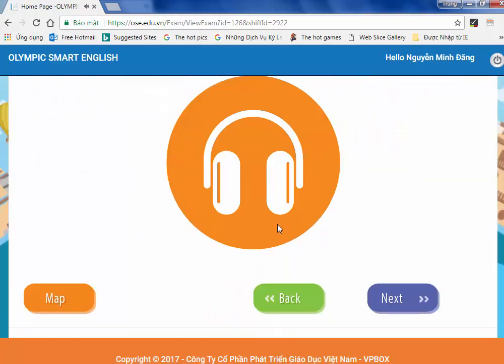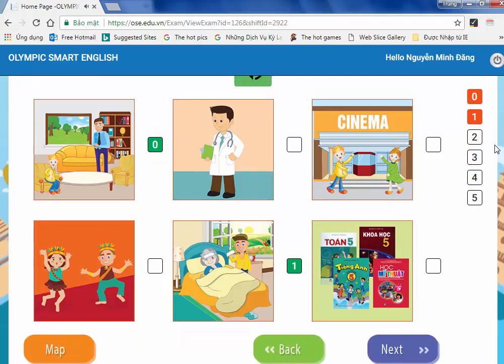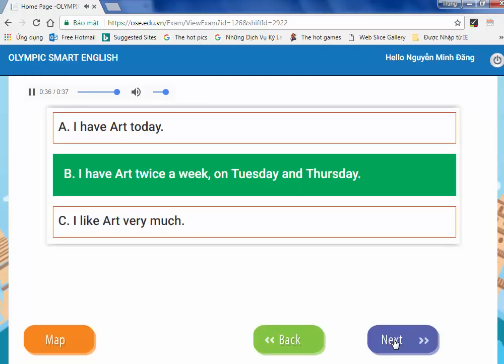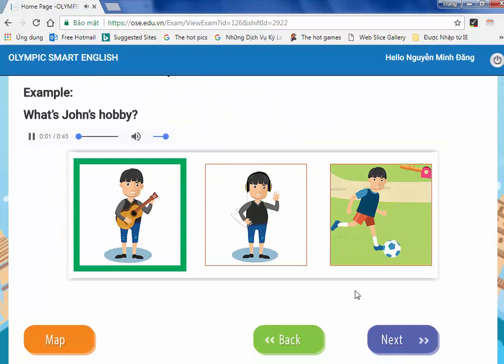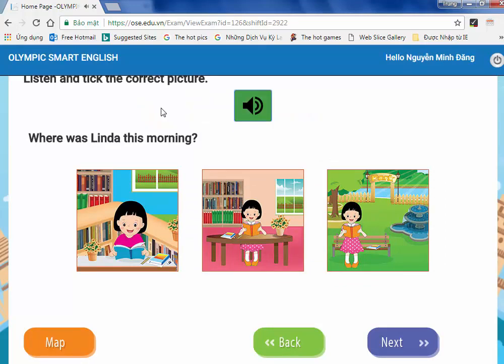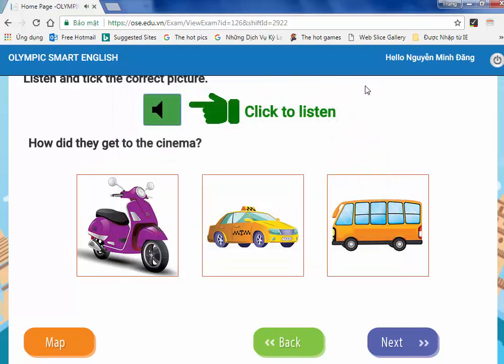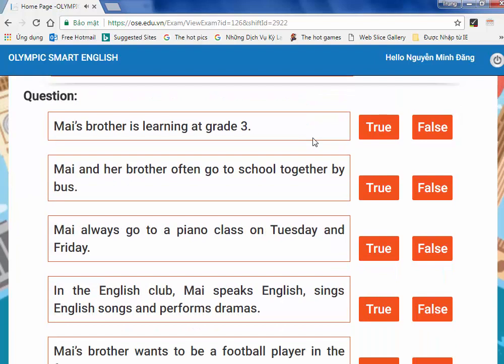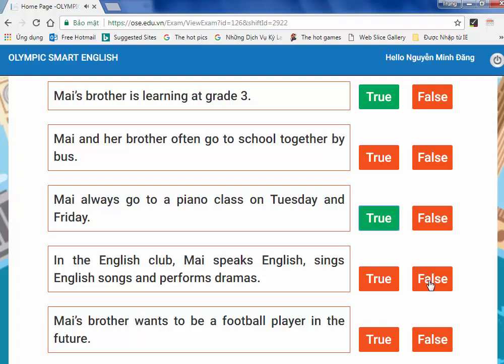Dạng đề thi OSE lớp 5 - Vòng 1 năm 2018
English For You TV xin trân trọng giới thiệu các video Dạng đề thi OSE dành cho các học sinh tiểu học, trung học cơ sở và trung học phổ thông. Các bạn hãy dựa vào nội dung câu hỏi trong đề và tham khảo đáp án để tự luyện cho mình.  Mong các bạn cố gắng luyện tập để đạt kết quả cao trong kỳ thi OSE và nâng cao được kiến thức, kỹ năng tiếng Anh của bản thân gồm các kỹ năng nghe ,nói, đọc và viết.
Mistakes are no problem. Practice makes perfect. Come on!
Các bạn có thể tham khảo các video về kỳ thi OSE của kênh English For You TV theo các đường link sau: